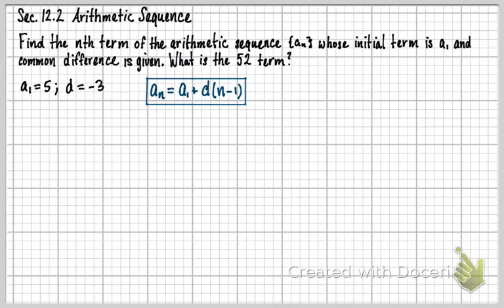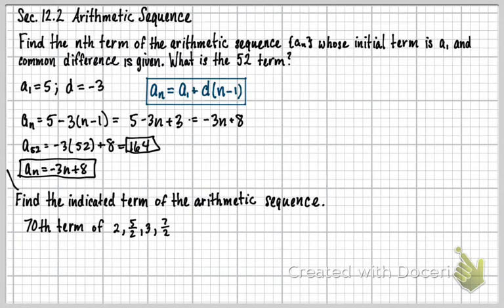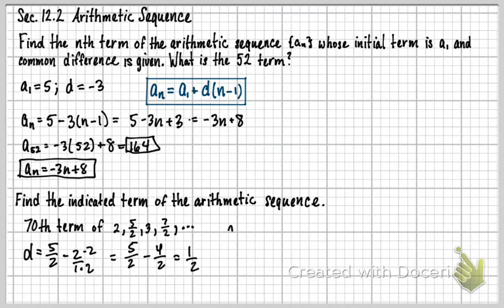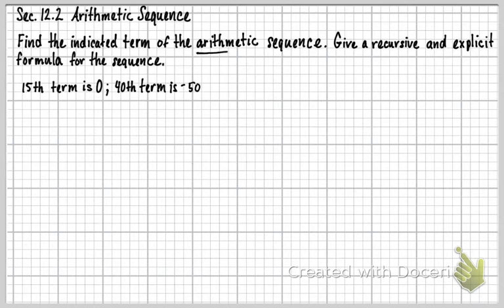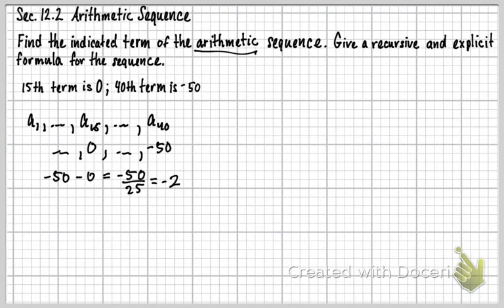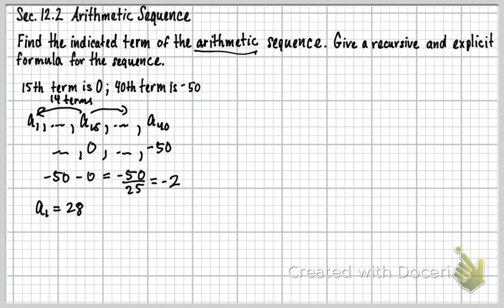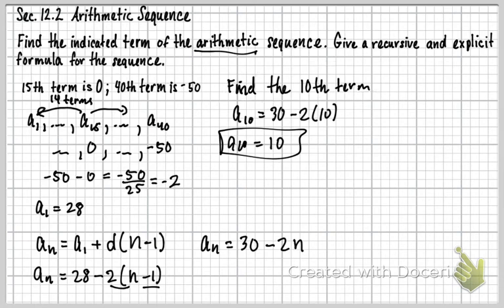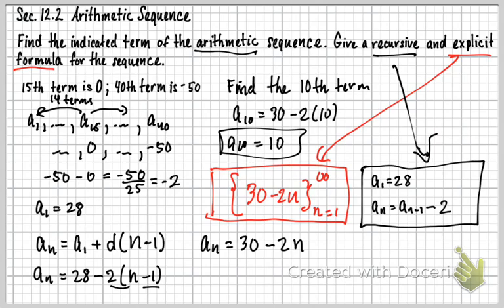MTH151-Sec. 12.2 Arithmetic Sequences (Part 3)